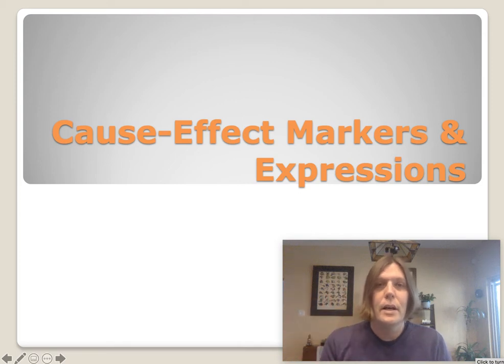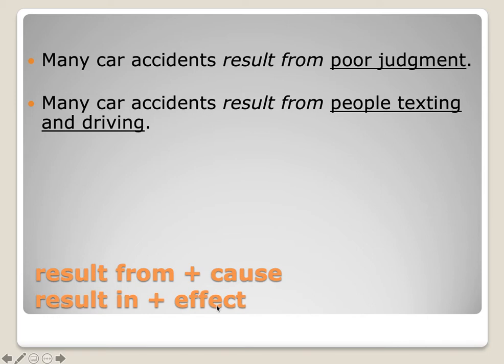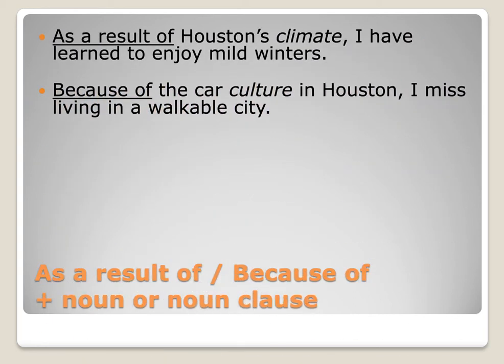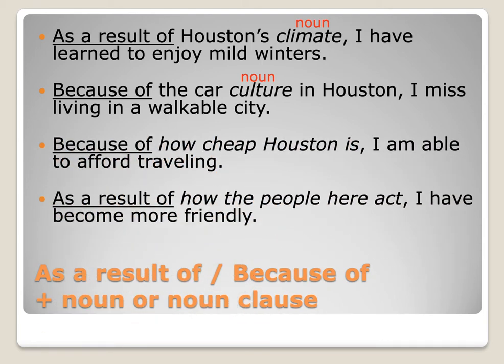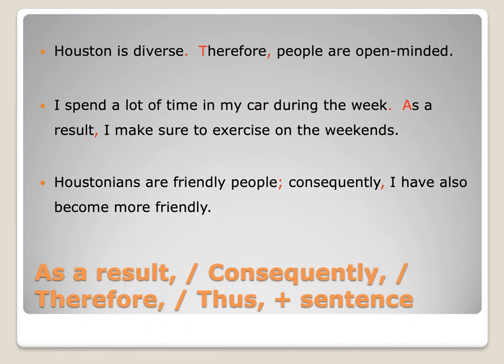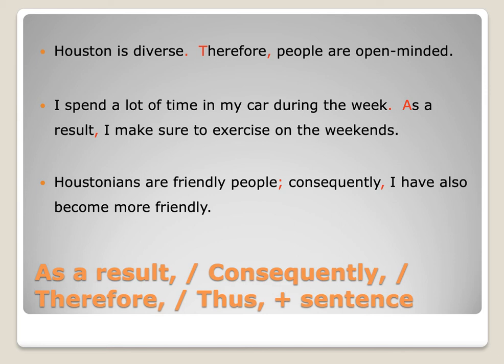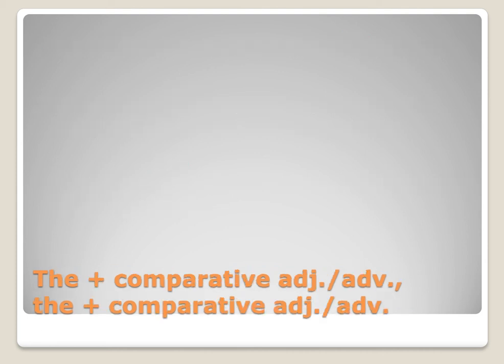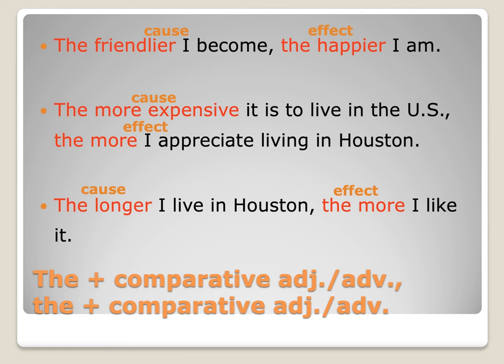Cause Effect Markers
Learn more about language we use to show cause-effect relationships by watching Prof. Colin Ward's video.